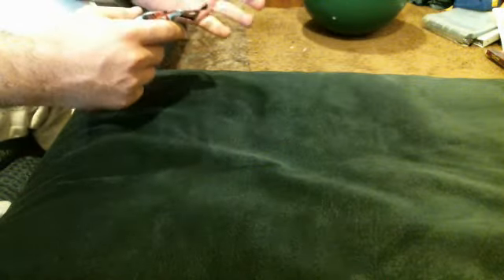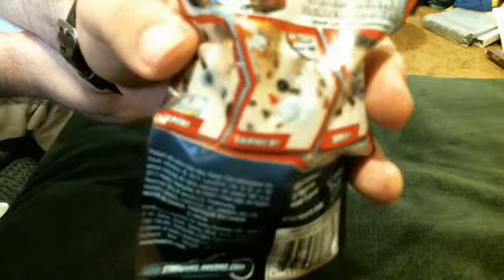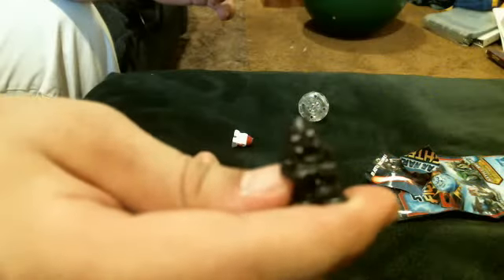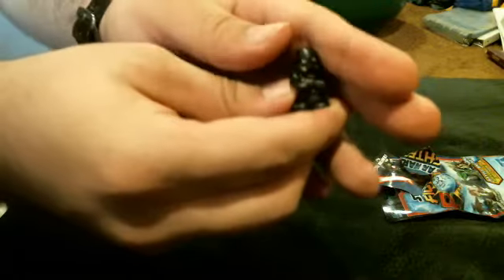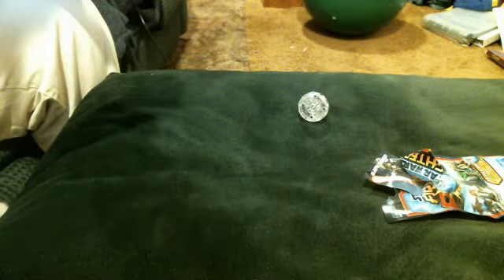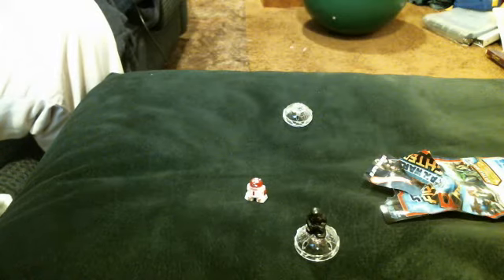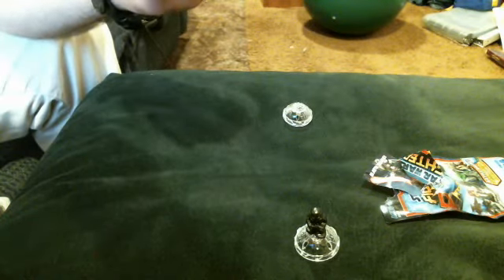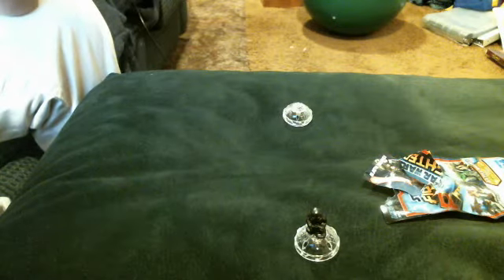Bren's Blind Bags: Star Wars fighter Pods, Series 2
Love the Trooper
If you wish to send me blind bag stuff then send it to
3942 North 22nd Street, Zip Code 83815